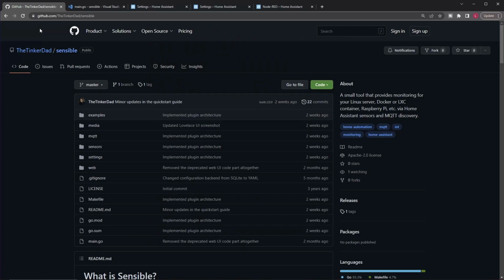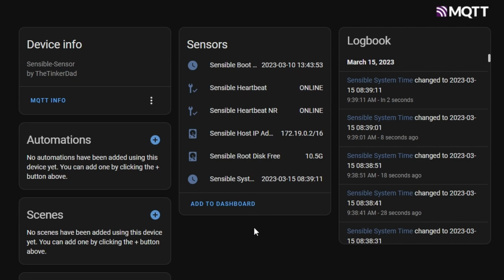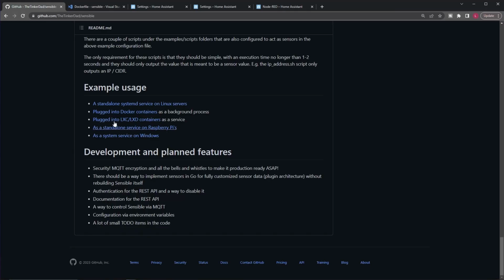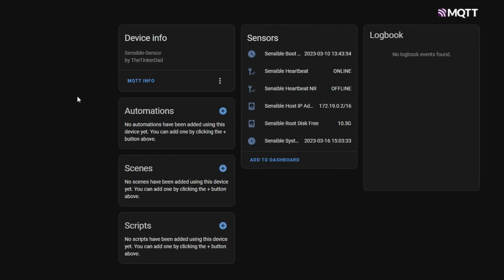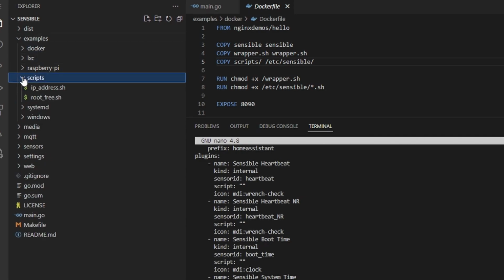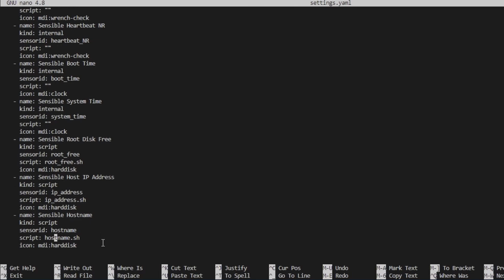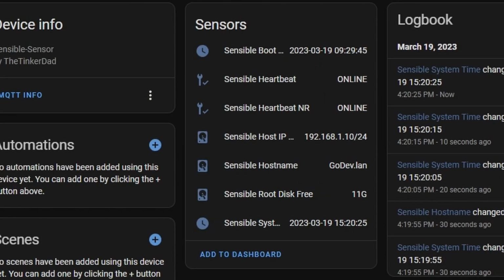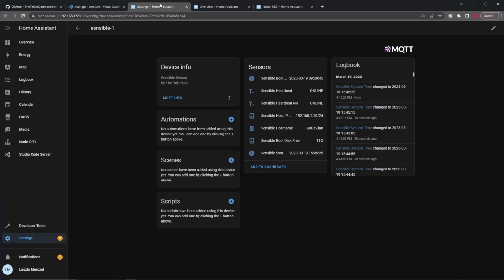Sensible - Monitor Everything With Home Assistant! (Project Showcase)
In this video I showcase Sensible, a project I've been working on lately. I've made this video with the hope that many of my viewers will find useful. Sensible is an opensource project and makes you able to automatically create Home Assistant sensors out of any data you can get your hands on when it comes to a Linux server, an LXC or a Docker container or even a Raspberry Pi using MQTT discovery. This video is the first part of a tutorial series focusing on the usage of Sensible and the projects I can make with it.

Chapters:
00:00 Intro and foreword
00:33 The story behind this project
02:37 Getting Sensible
03:43 What does Sensible do? (Demo)
04:58 How does Sensible work?
07:14 How to use it?
11:49 Creating your own sensor
14:49 Sensible's sensors on the Lovelace UI
16:51 Summary and what's next?
17:29 Closing words and outro